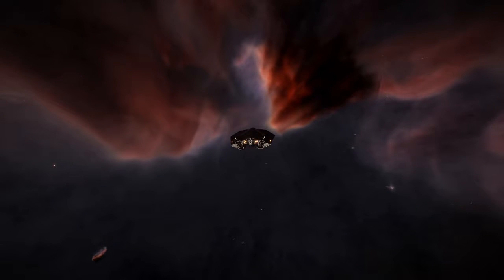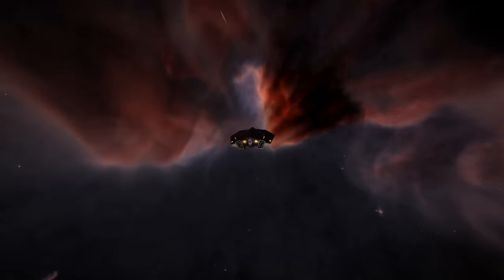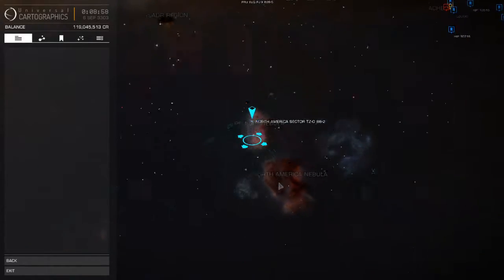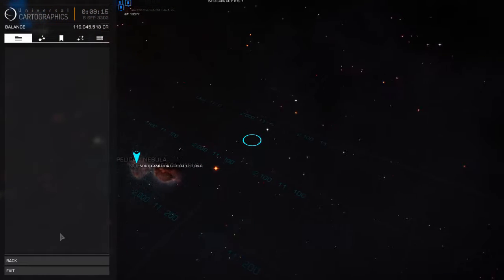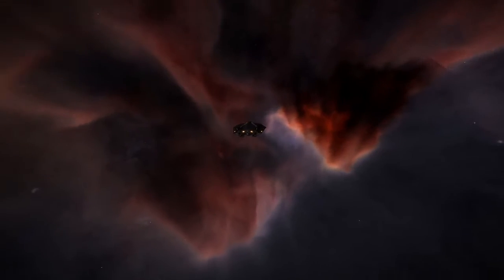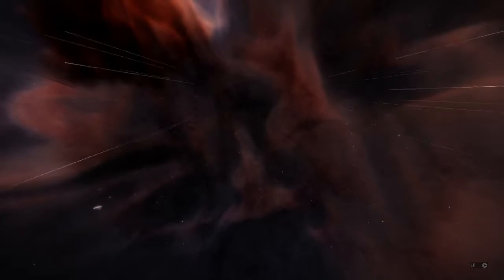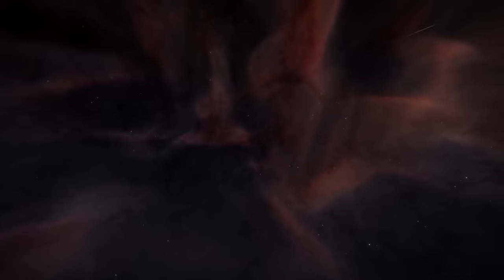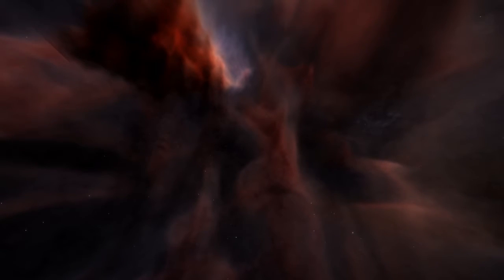ELITE DANGEROUS - The Hitchhiker's Guide - Pelican Nebula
A Look At The Pelican Nebula